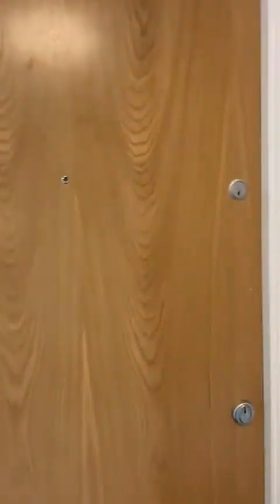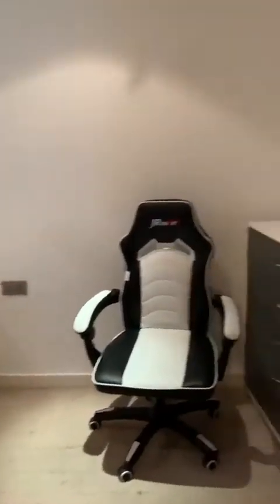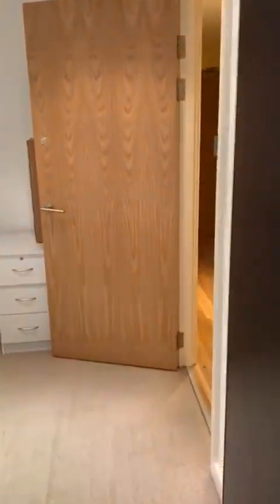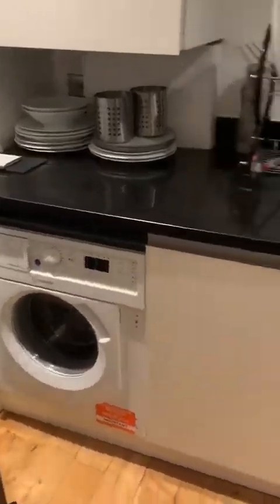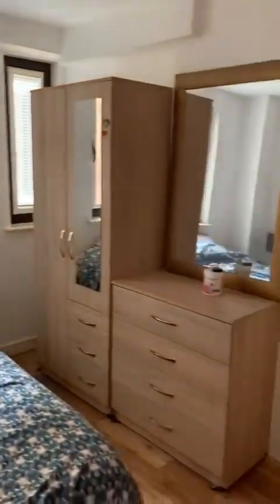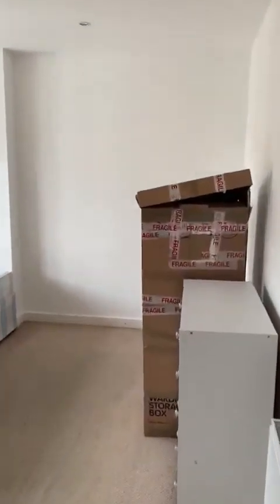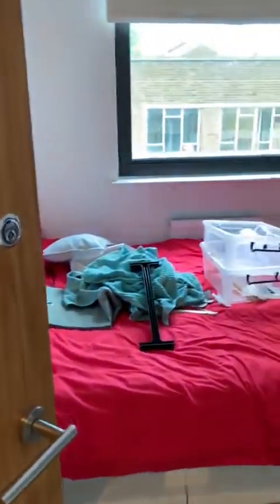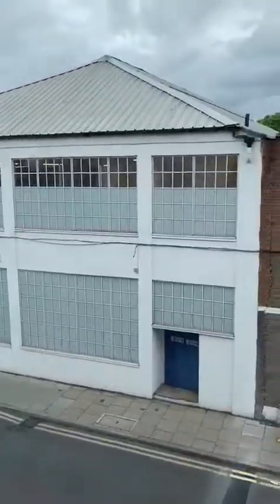4 bedroom Shoreditch/ Old Street